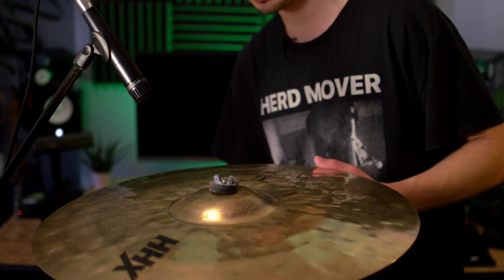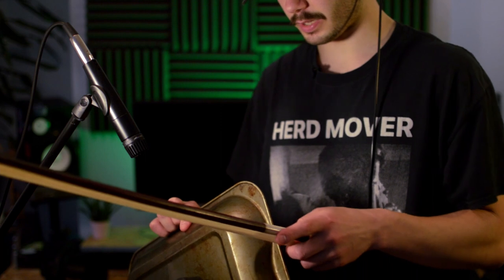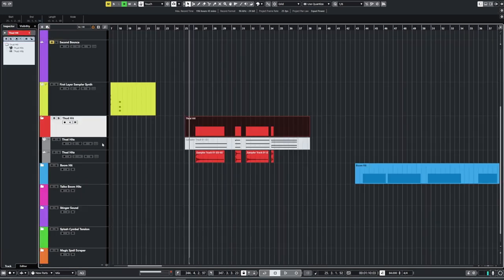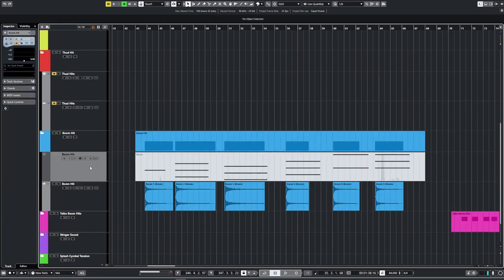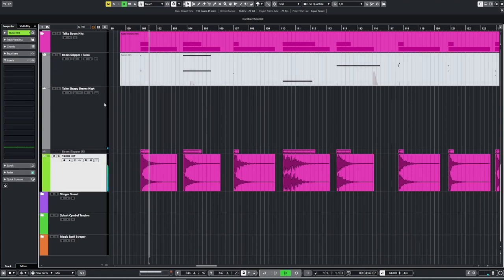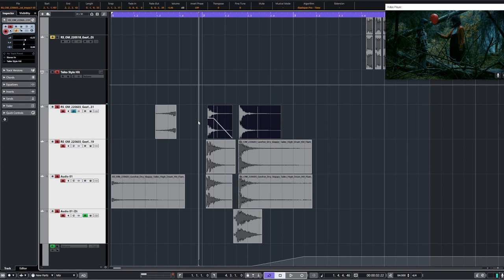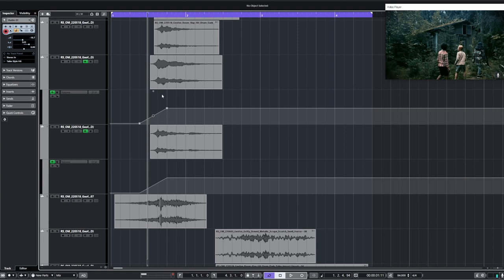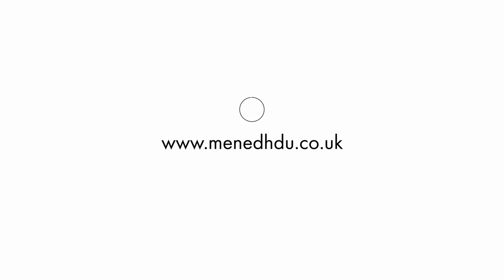This Microphone is a cinematic BEAST!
In this video I experiment with some recordings with my LOM Geofón.

00:00 Intro
00:20 Sound Demo
00:28 What I'm Recording
01:04 Recording with Bow
01:32 Recording with Drum Stick
01:53 Recording Baking Tray
02:32 Processing the Sounds
09:05 Sound to Picture with Processed Sounds
11:04 Outro